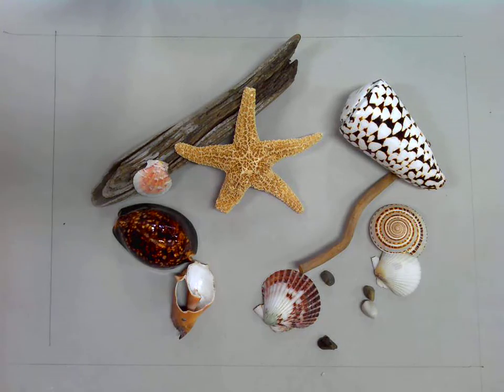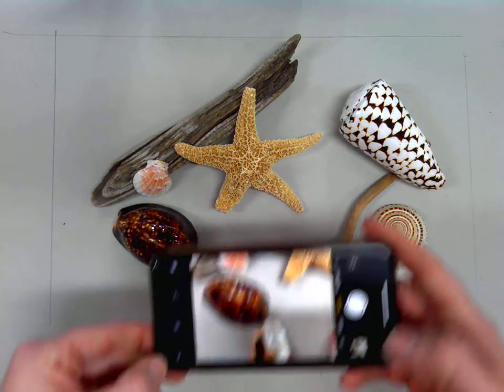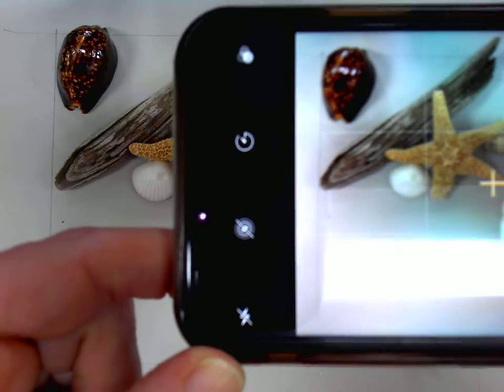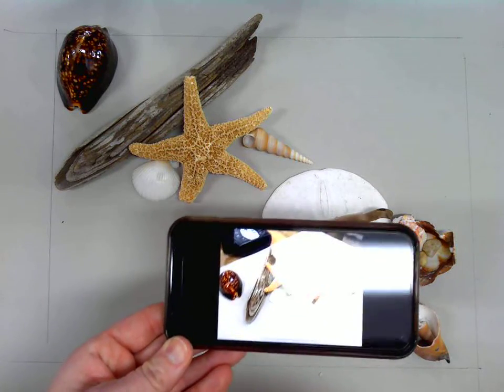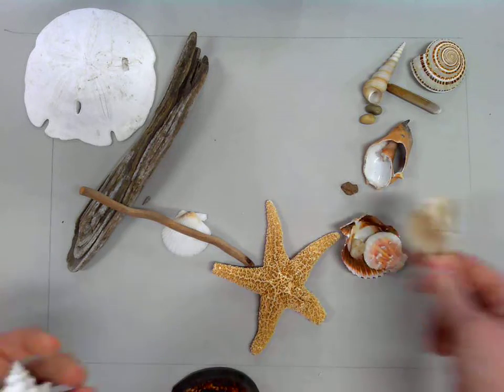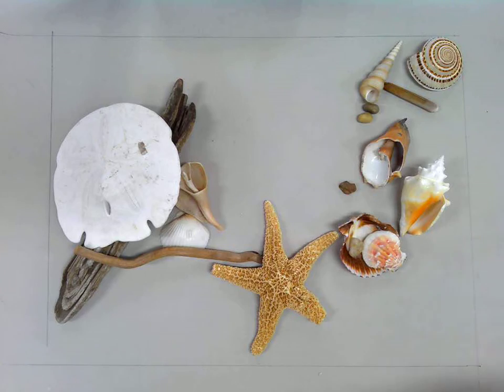Arranging Compositions for Illustration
Video for a High School Drawing Class learning how to arrange their own still lifes. Examples of multiple solutions to problem.